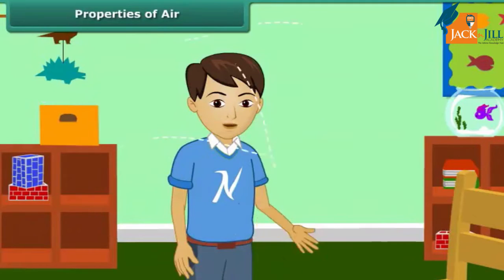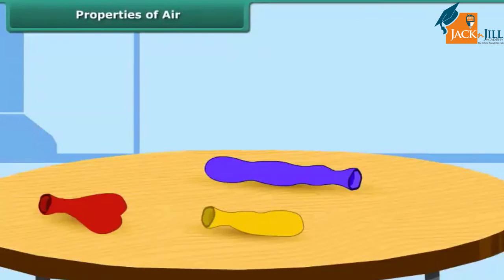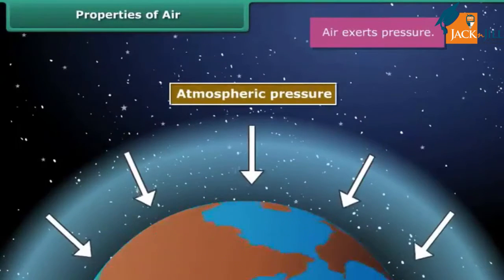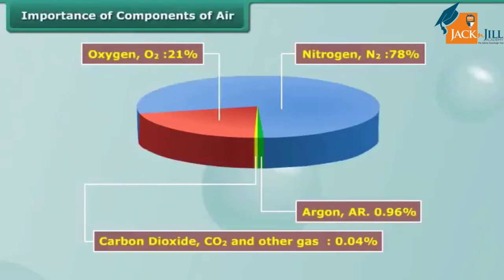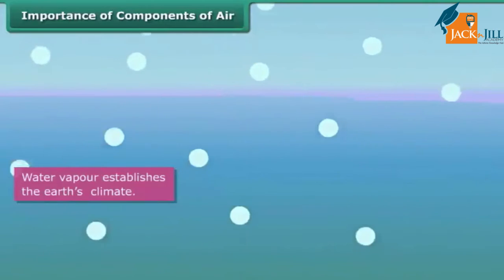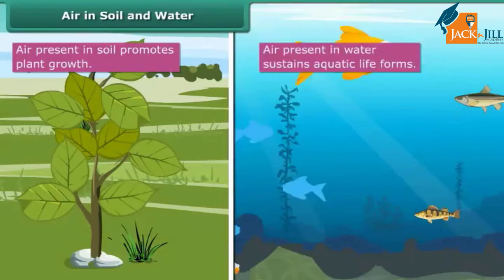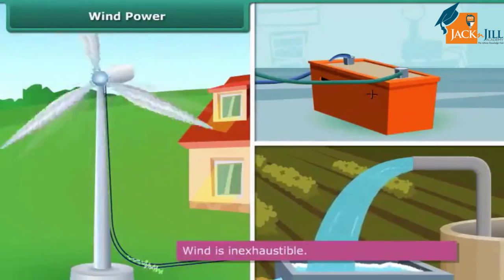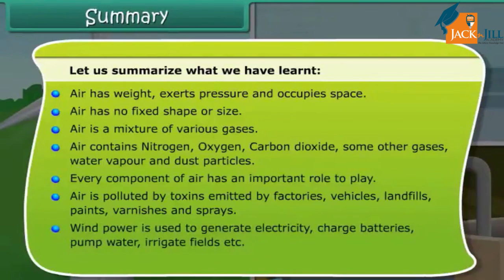AIR AROUND US || PART 2 || SCIENCE || CLASS 6 || ANIMATED VIDEO